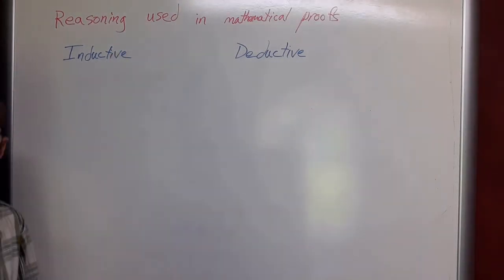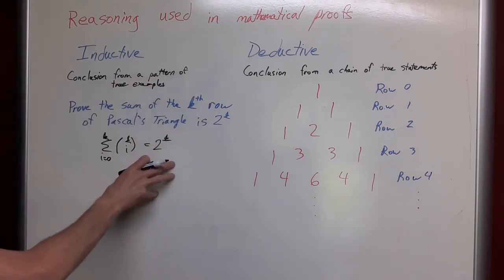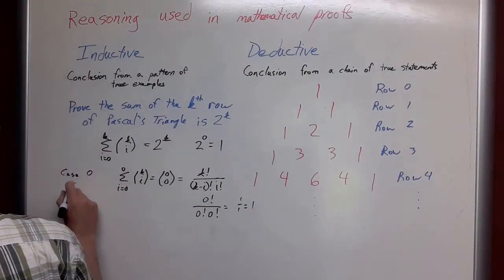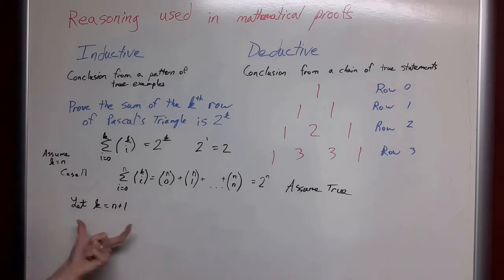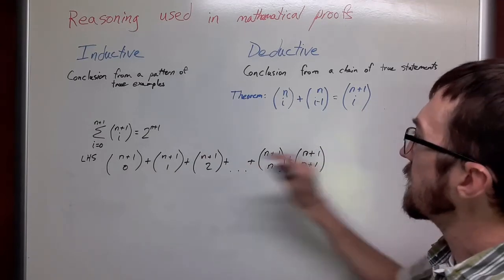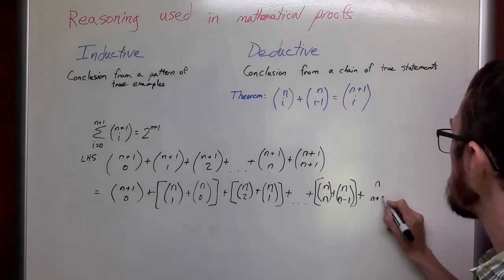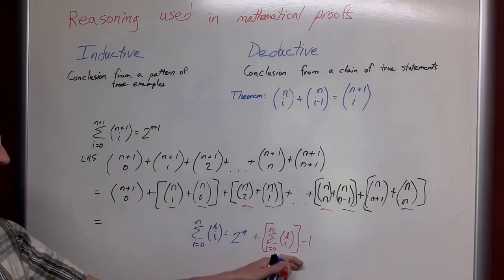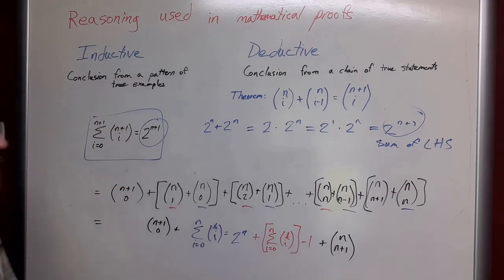Mathematical Reasoning Part 1 Induction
Further info on Number Theory:
Kenneth H. Rosen, Elementary number theory and its applications, 3rd ed., Addison-Wesley, Reading, 1993.